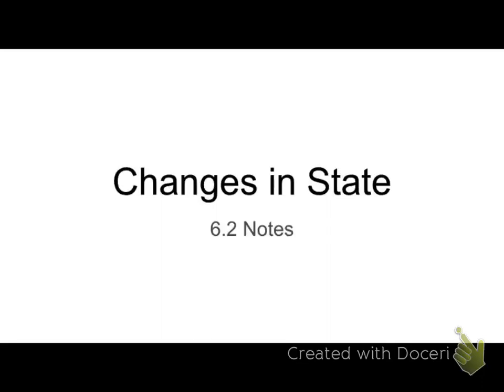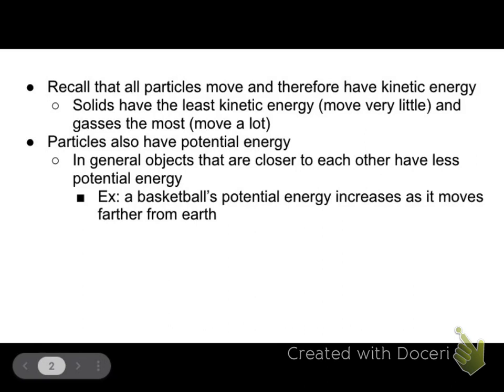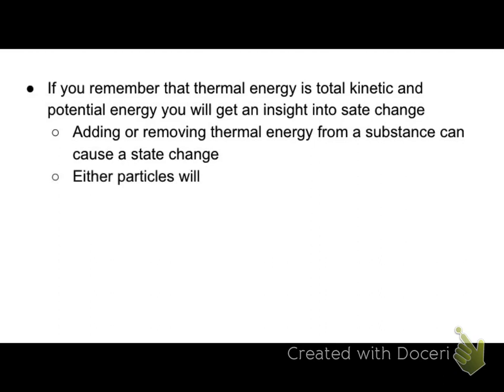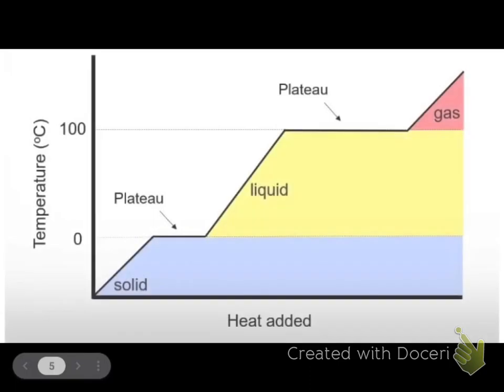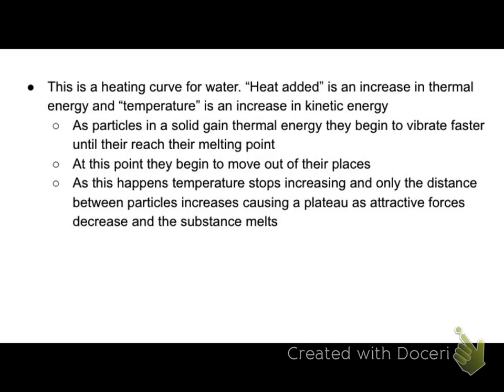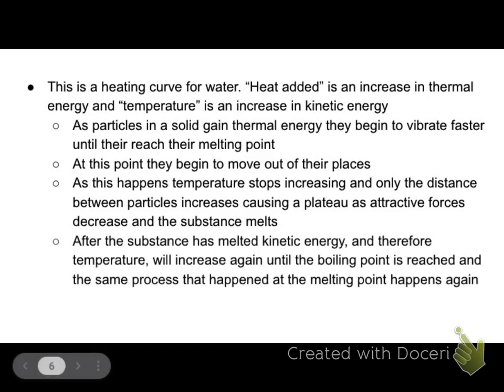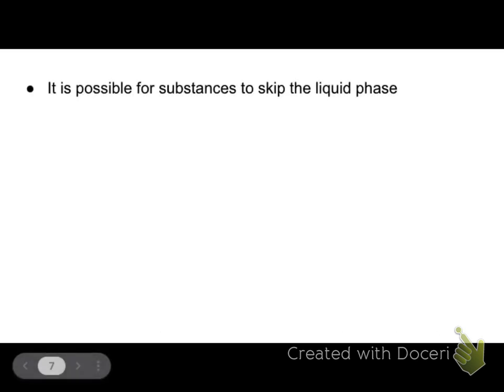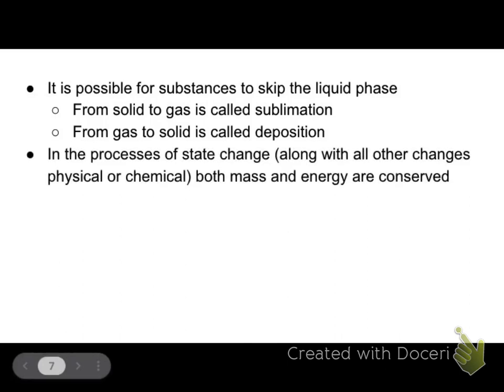6.2 Notes: Changes in State